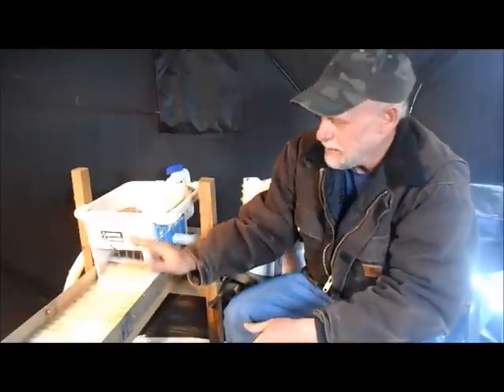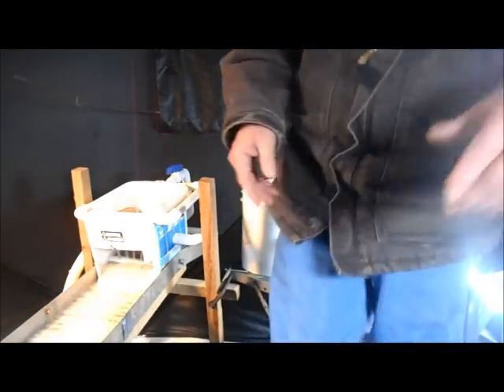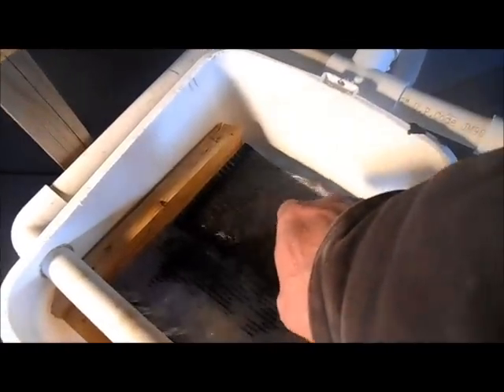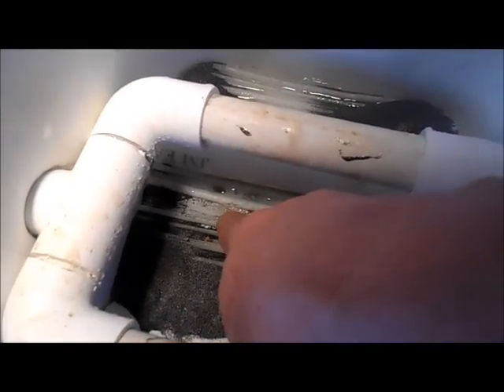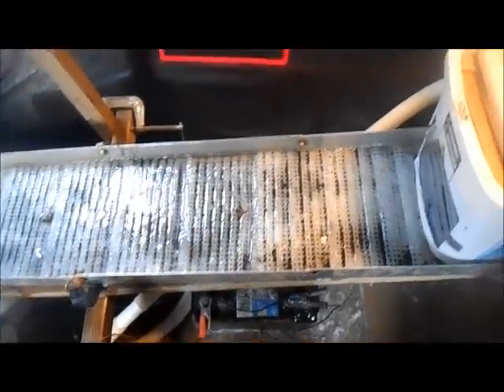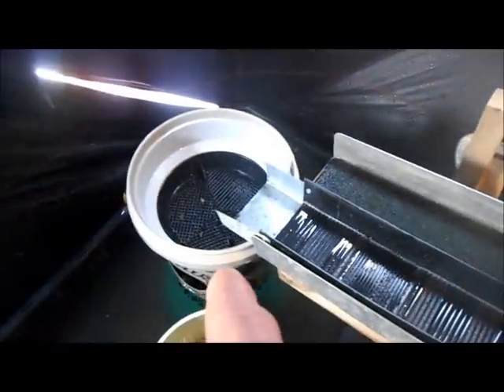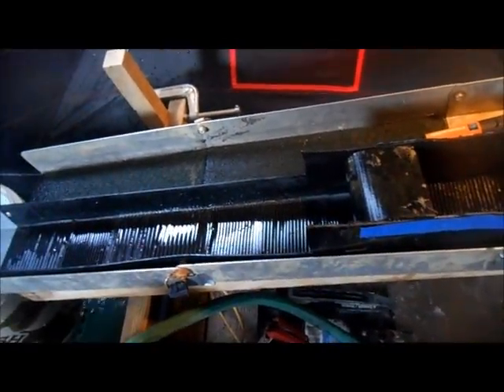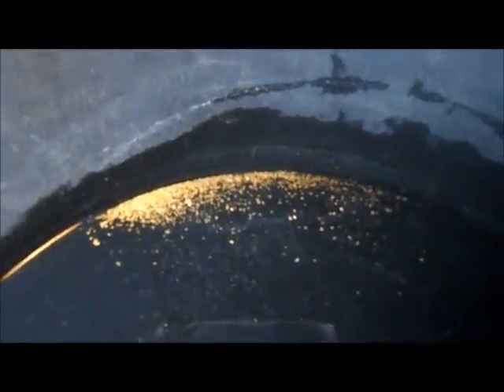My Fine Gold Cleanup System NOW I'm Ready For Beach Mining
This is going to be my system for recovering the fine gold from beach sand concentrates when we return home from beach mining in Washington.